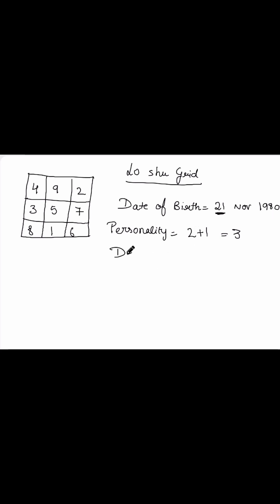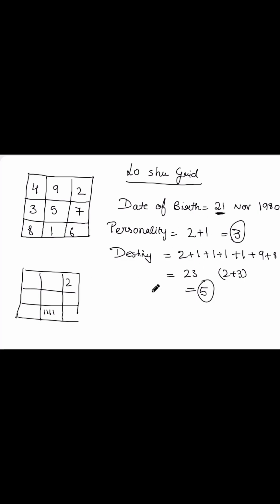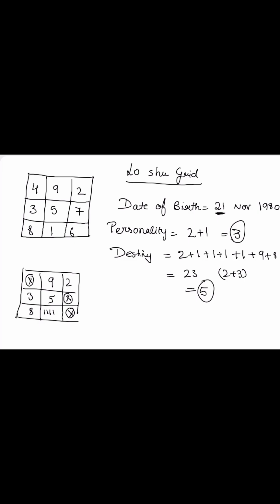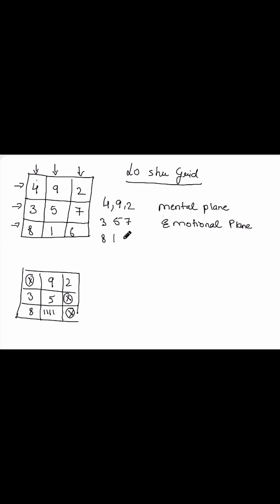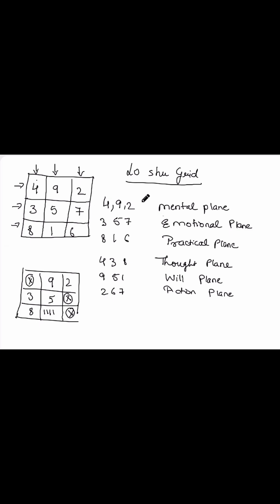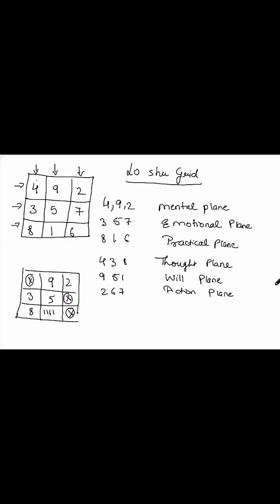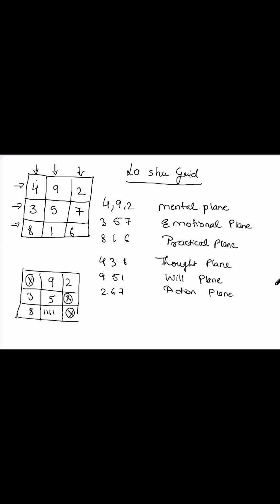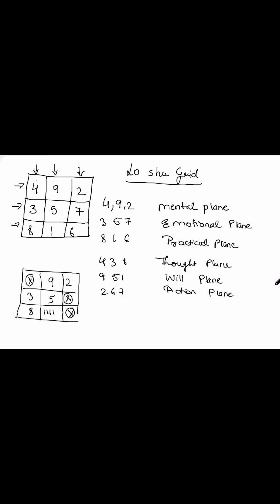Numerology series part 1 : loshu grid , vertical &horizontal planes ,date of birth , personality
Numerology Series! Today, we are diving deep into one of the most powerful tools in ancient numerology: the Lo Shu Grid.
Ever wondered why your Date of Birth holds the secrets to your personality, career, and success? By placing your birth digits into this 3x3 magic square, you can uncover the "hidden blueprint" of your life.
In this video, you will learn:
What is the Lo Shu Grid? The history and significance of the 3x3 square.
Mapping Your Date of Birth: Step-by-step instructions on filling the grid.
The Power of Planes:
Horizontal Planes: Understanding your Mental, Emotional, and Practical strengths.
Vertical Planes: Decoding your Thought process, Willpower, and Action potential.
Missing Numbers: What it means when a number is absent and how to fix the vibrations.